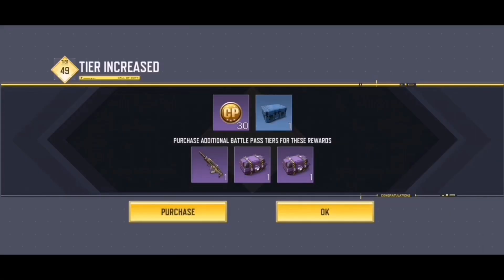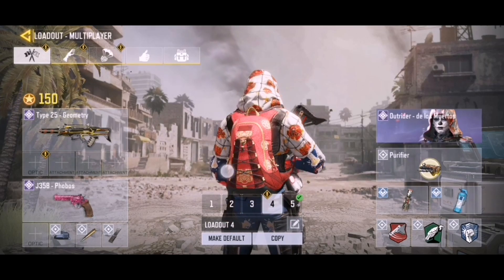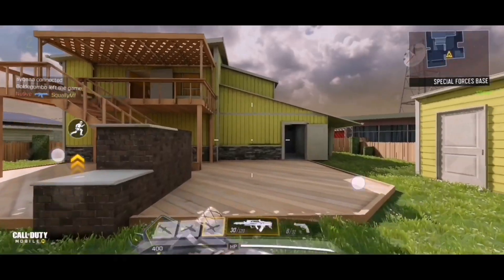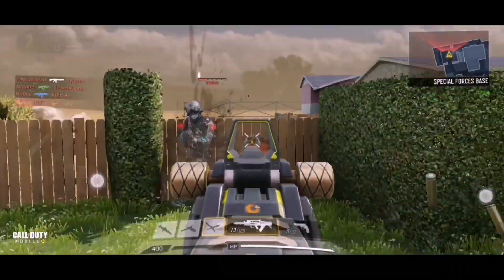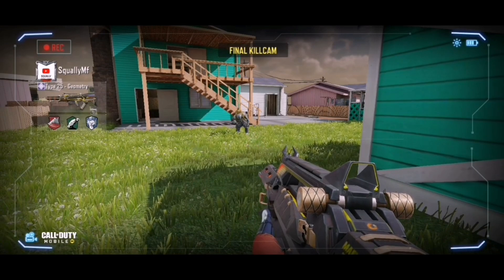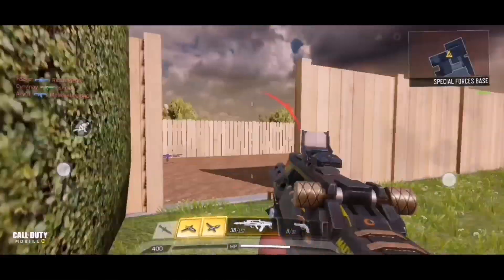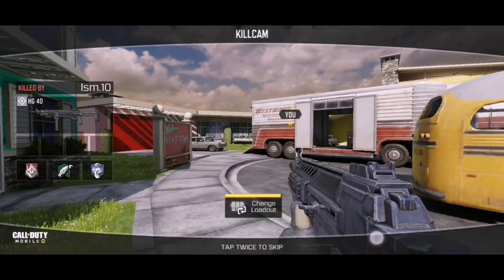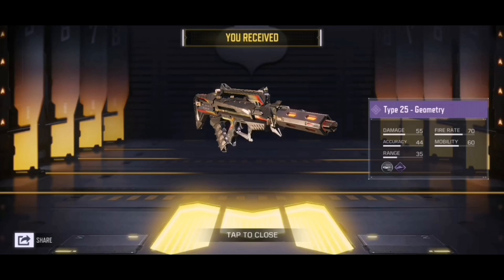Unlocking Type 25- Geometery + GAMEPLAY! Call Of Duty Mobile Season!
*New* Unlocking Type 25- Geometery + GAMEPLAY! Call Of Duty Mobile Season!